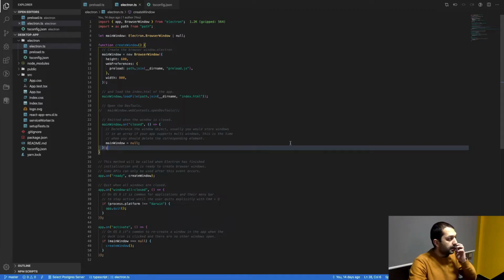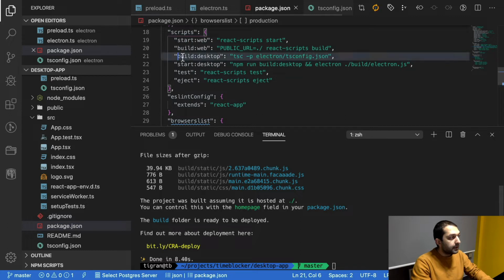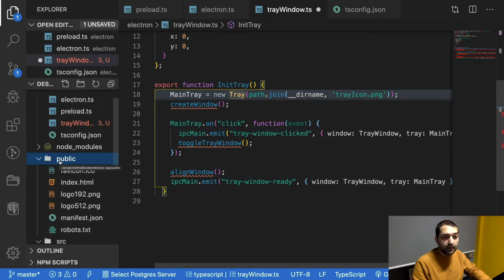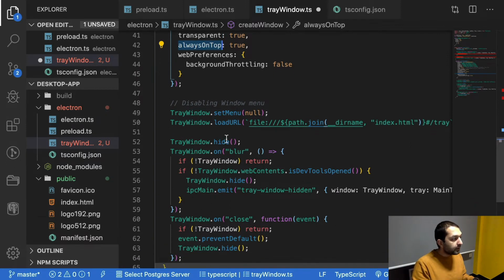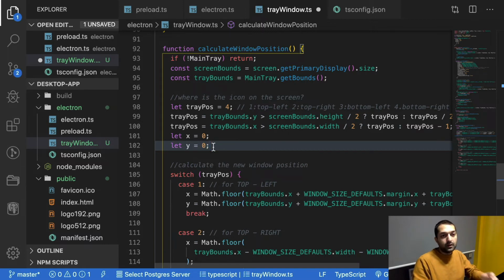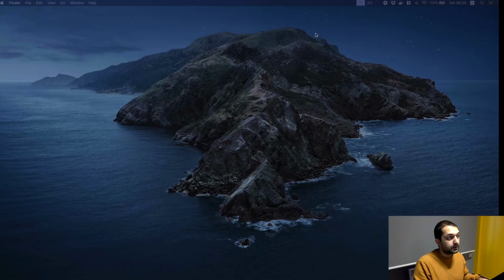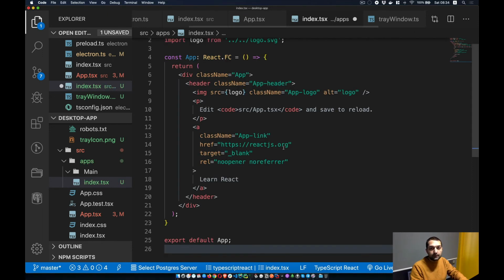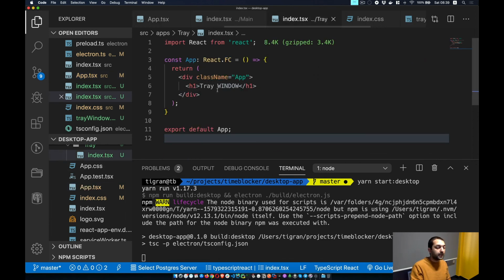System Tray application with Electron.js and React.js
It is common that most of the top applications on a Mac have a System Tray Window, where you can make a quick configurations or short-key actions, but it is not a default OS functionality, it is more of an opening up a new window with a specific set of position coordinates, based on a System Tray location.

With [React.] and Electron.js, it is possible to do, because we can actually hack a new window object with fully disabled default borders and background colors. So the actual system tray window is going to be a React.js page component routed by React Router DOM using HashRouter.

This video explains the process of making a SystemTray Window and how we can manage to have multiple windows using the same React.js app and load up the same index.html file.

SystemTray window is an essential part of Desktop application, it allows your users to quickly navigate across your functionality while they are doing other stuff. It is especially important for our TimeBlocker application because we want to keep the user focused on their own work, not the actual TimeBlocker application.

**BusinessCoder**

BusinessCoder is a channel of solo developer-entrepreneurs who are planning to or already running a small company with a product or just hacking around side projects. I'll help you get an idea of full-stack software development and initial marketing that you need for software product promotion.